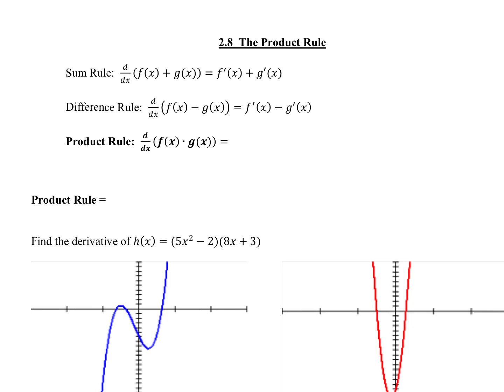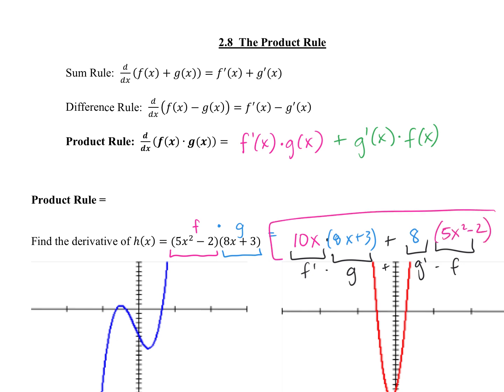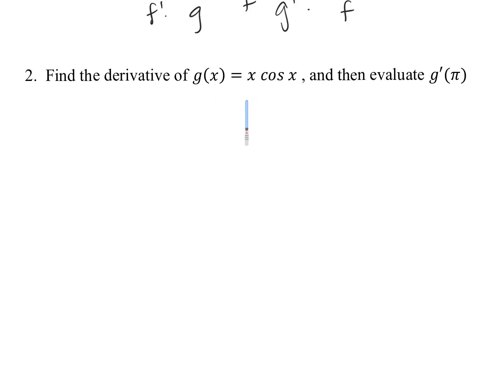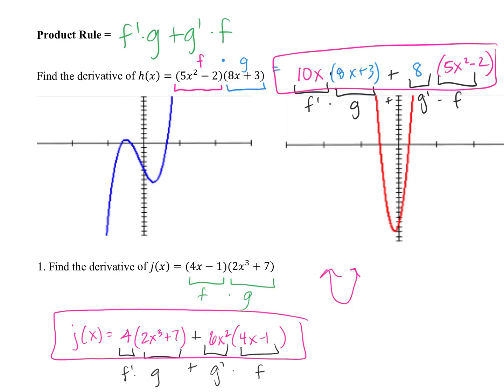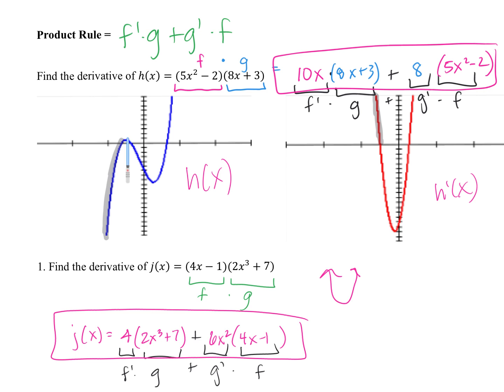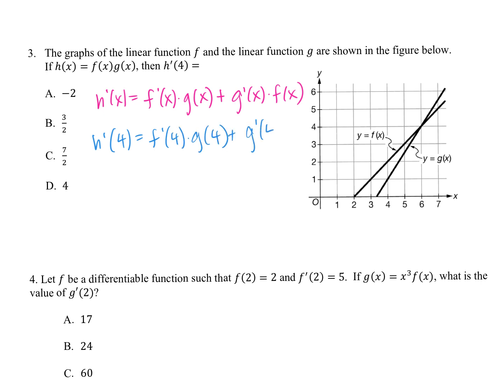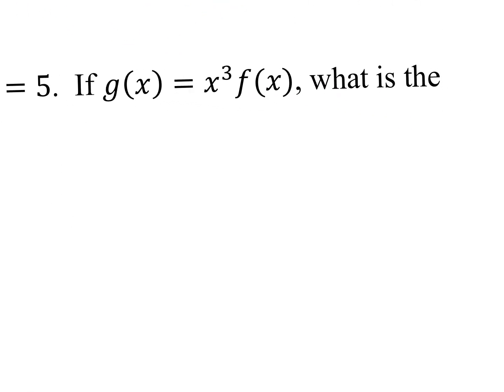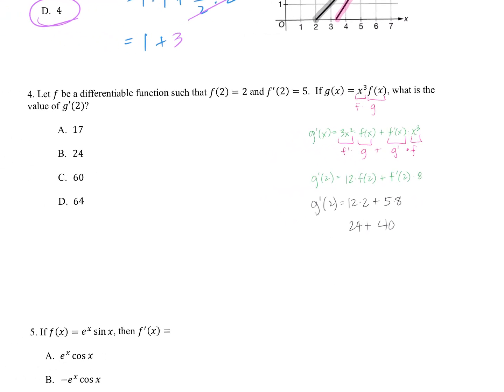Ap unit 2 NOTES